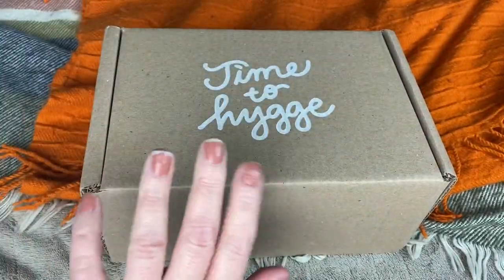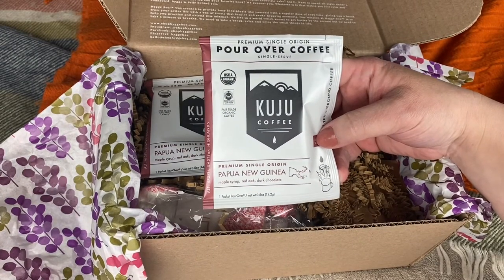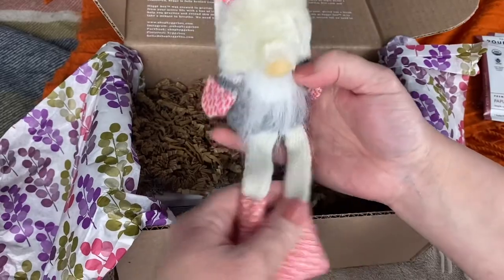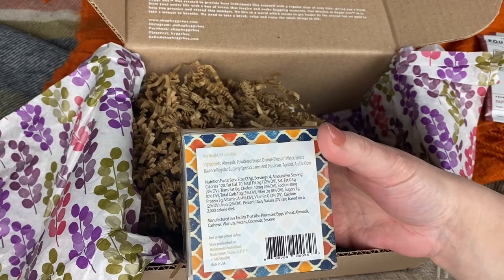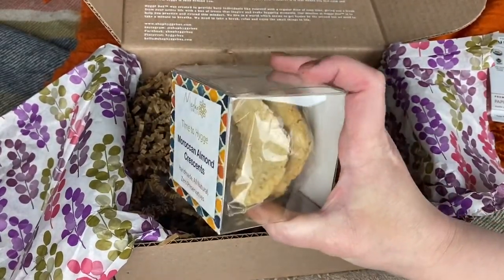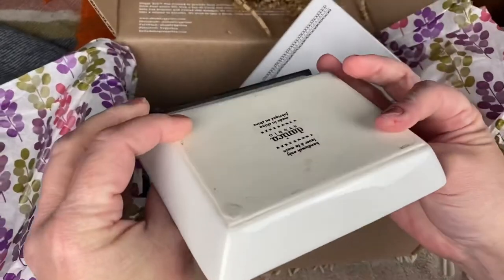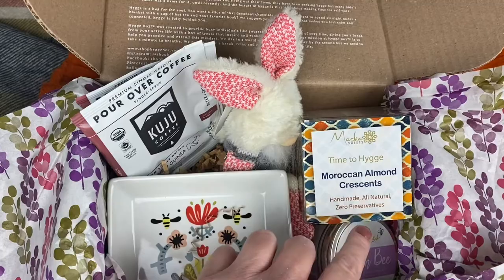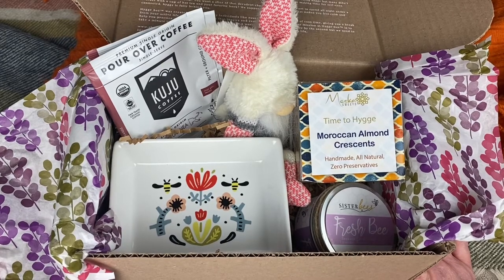Unboxing Hygge Box | March 2021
A little late but still charming as ever. The March Hygge Box is finally here.